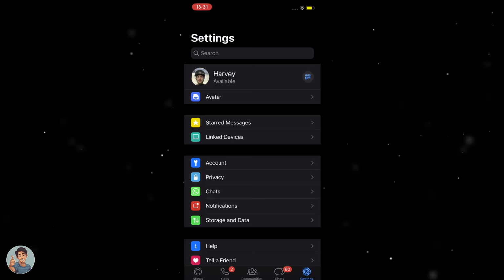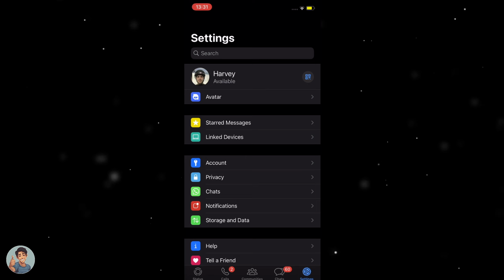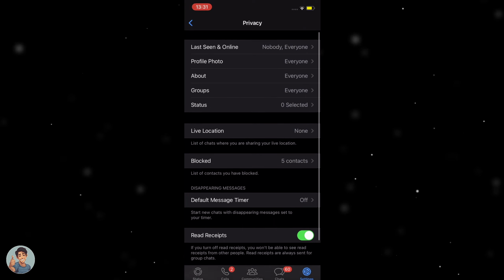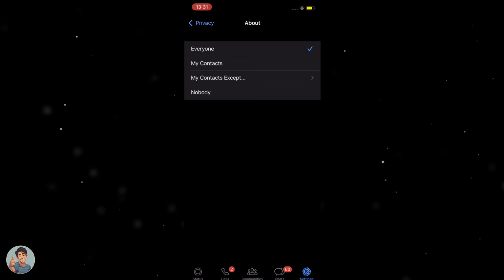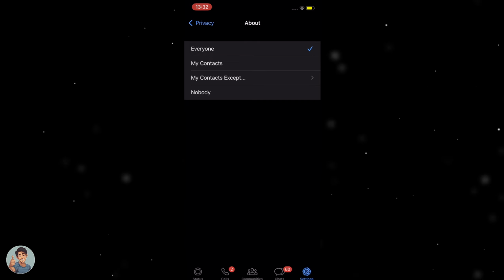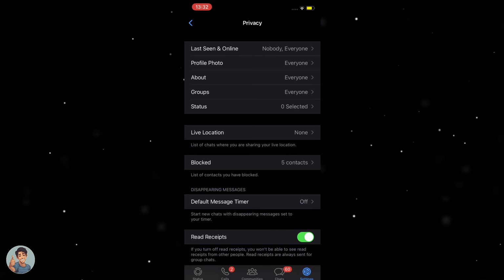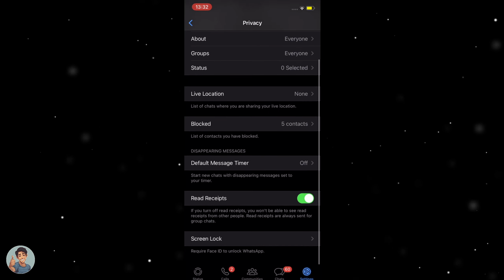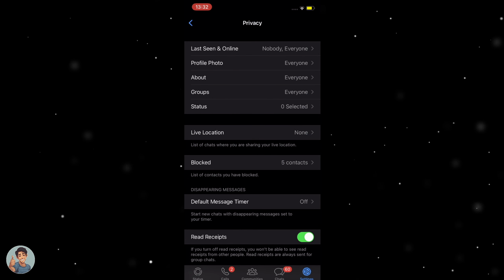How To Hide Phone Number On Whatsapp (Quick & Easy)